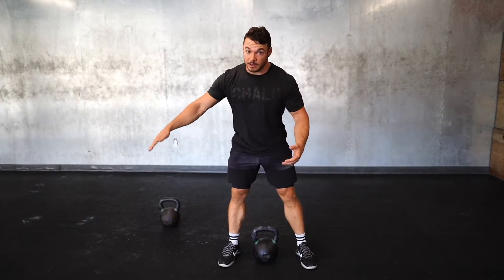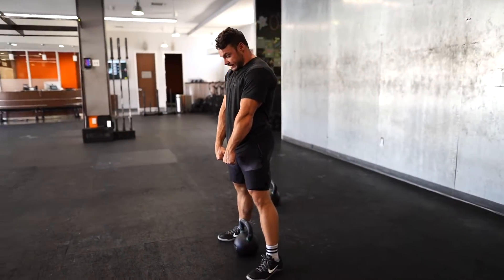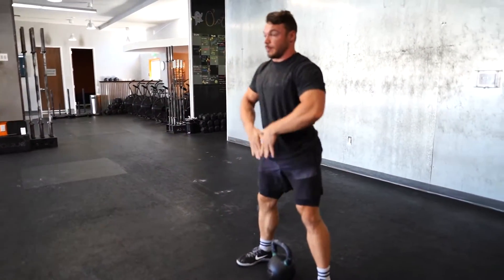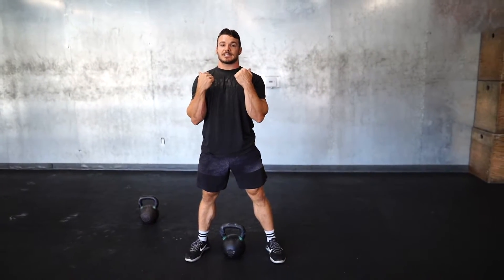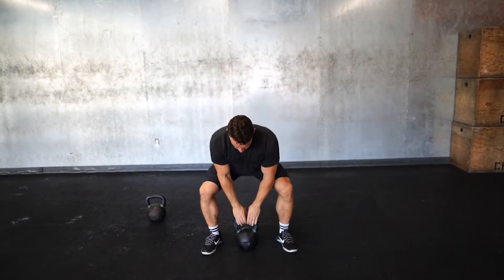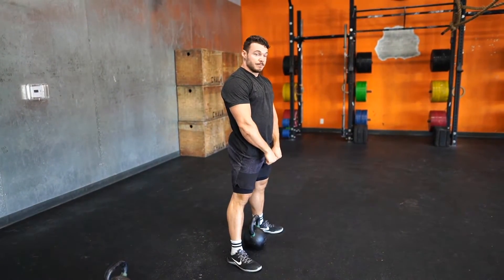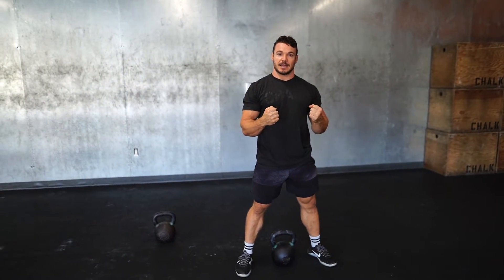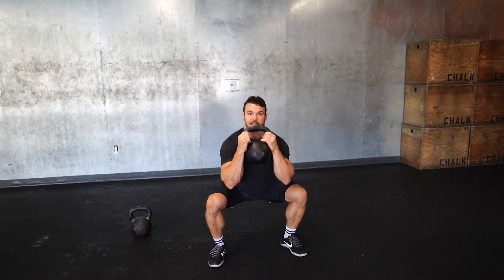07 Kettlebell Program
The program follows a 3 day on 1 day off schedule and has exactly 30 days of workouts. 6 extra bonus workouts!
- Some workouts do require (2) kettlebells so it would be nice if you had access to two at the same weight, but if not its okay, you can still make it work with 1.
- Every day is very unique and should have no problem keeping your enthusiasm
- You can utilize this program to better yourself as an all-around athlete